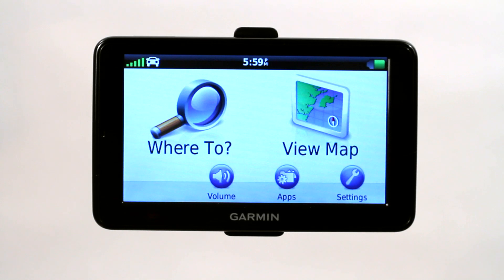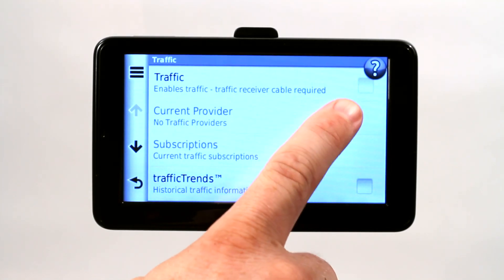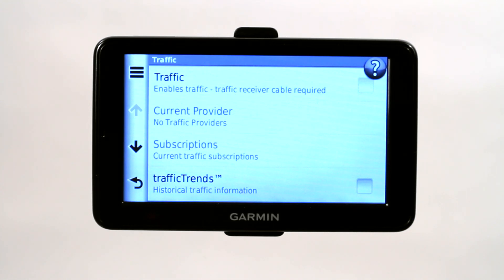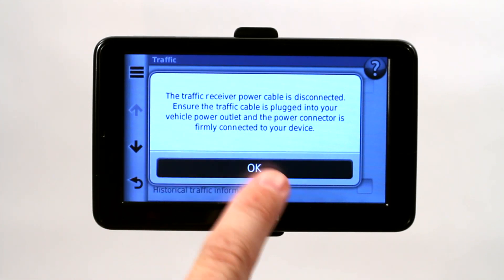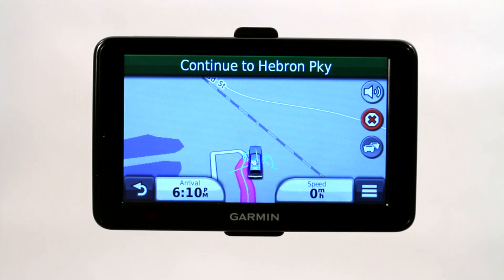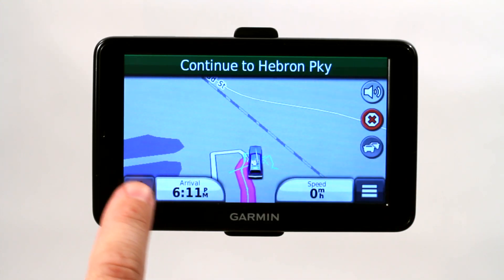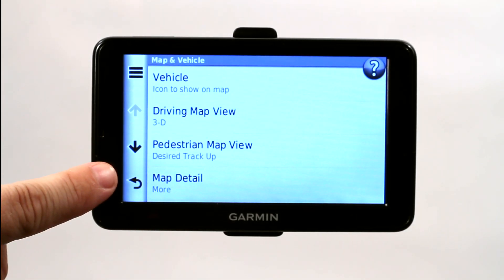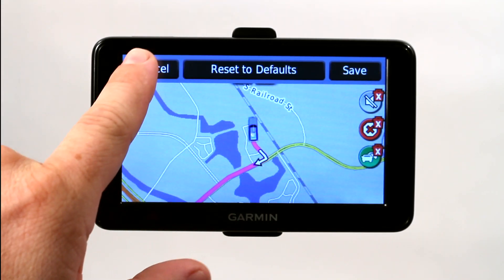How to Disable the Traffic Option on a Garmin GPS : GPS Help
Certain models of Garmin GPS allow you to view real time traffic updates. Disable the traffic option on a Garmin GPS with help from the GPS Wizard in this free video clip.

Series Description: Once you put a global positioning system in your car and start to use it, you'll wonder how you ever got along without one. Find out how to use and get the most out of your GPS with help from the GPS Wizard in this free video series.